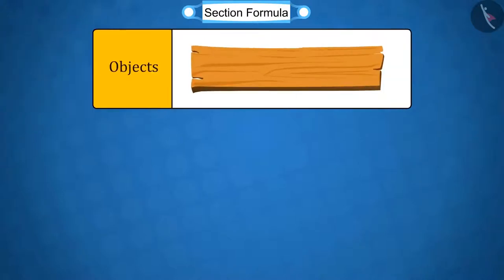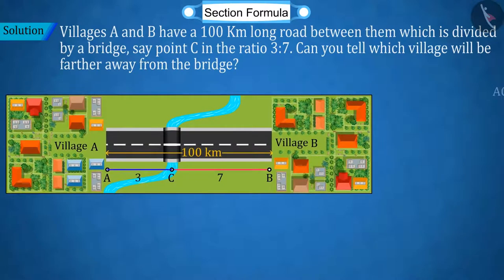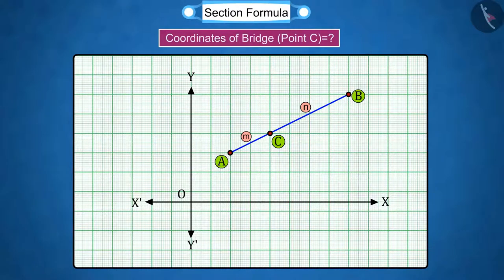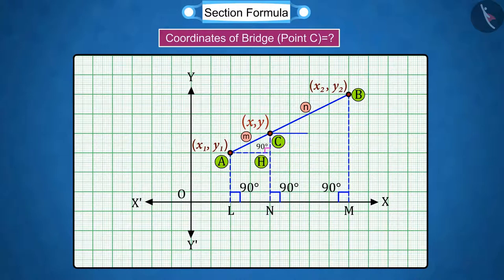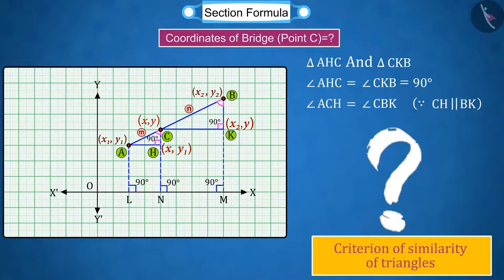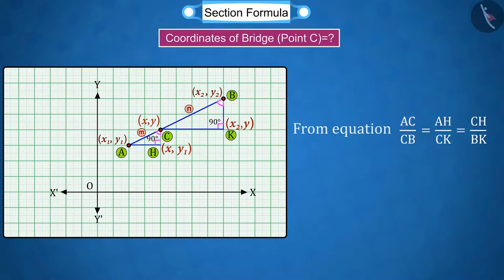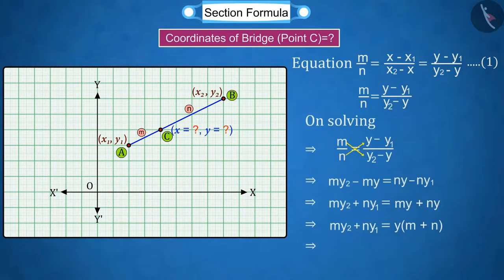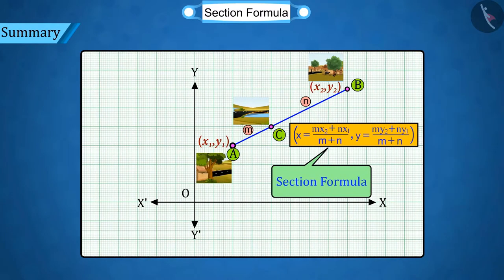Class 10 Maths Chapter 7 'Coordinate Geometry' (Part 4) cbse ncert